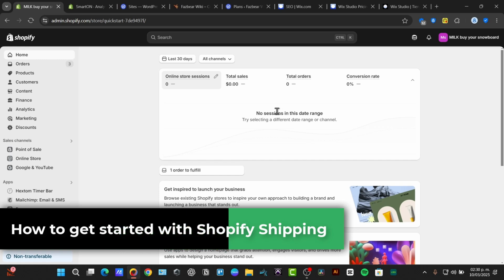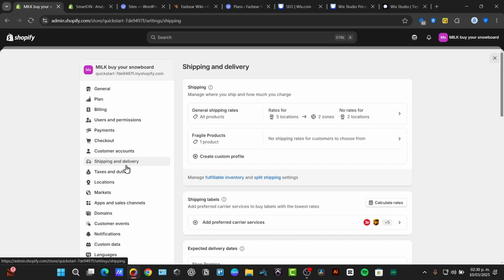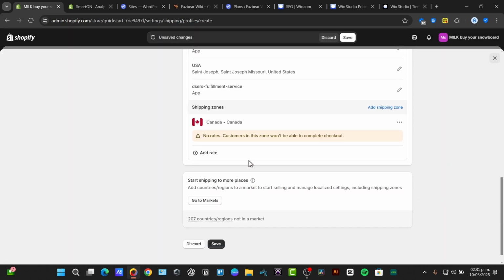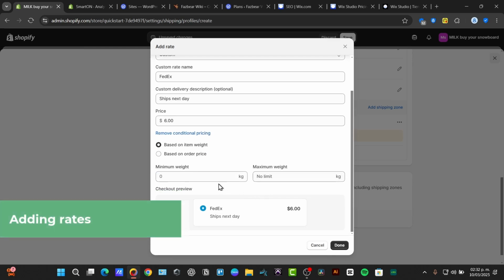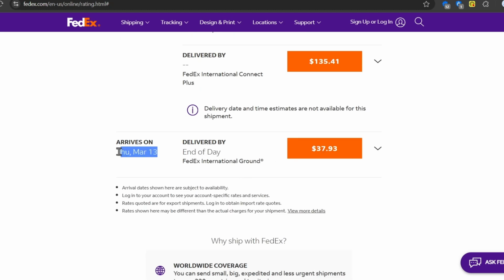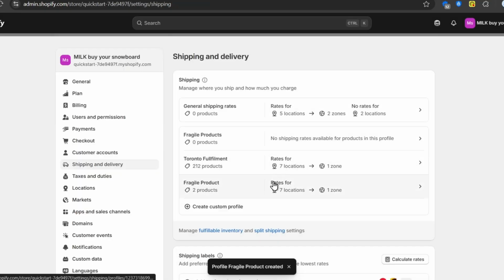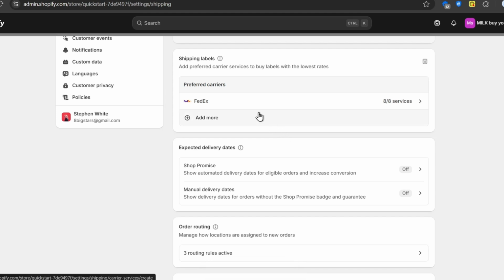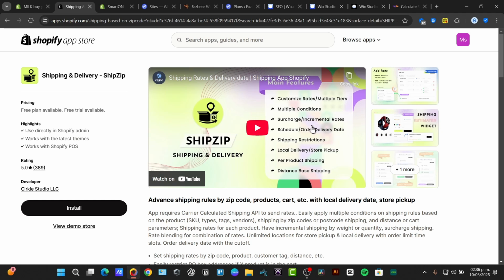How To Manage Shipping On Shopify (2026) | Shopify Dropshipping Tutorial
Managing shipping on Shopify involves several key steps to ensure a smooth and efficient process. Start by configuring your shipping settings within the Shopify admin panel; this includes defining shipping zones, rates, and methods tailored to your business model. Utilize Shopify's built-in shipping calculator to offer accurate shipping costs to customers at checkout.

Consider integrating third-party apps for more advanced features, such as real-time tracking and discounted shipping rates. Regularly review your shipping performance metrics to identify areas for improvement, and communicate clearly with customers regarding shipping policies and delivery times to enhance their overall shopping experience.